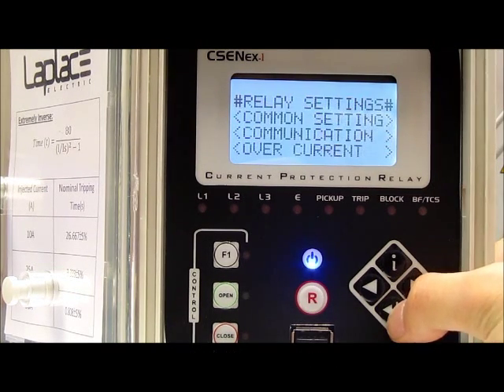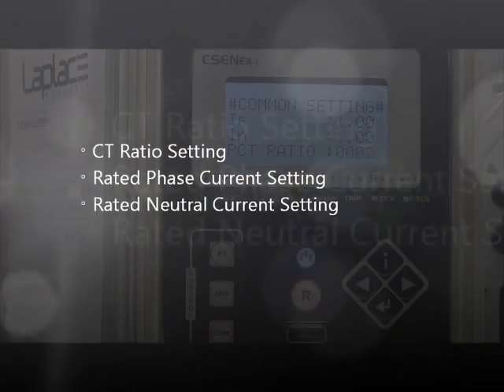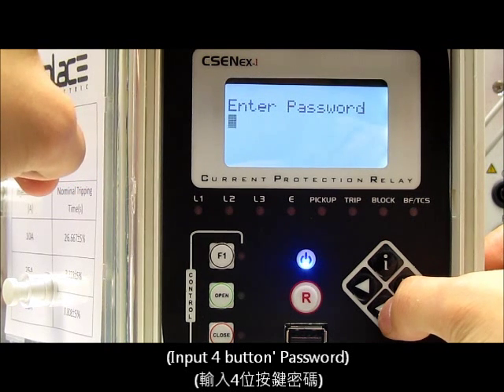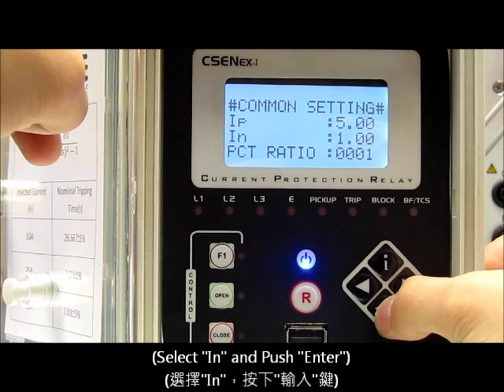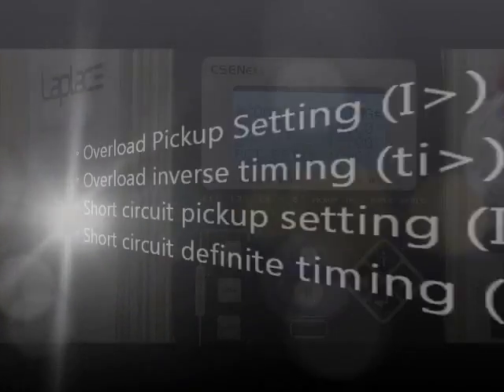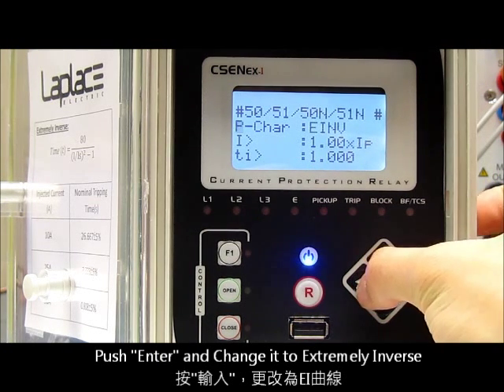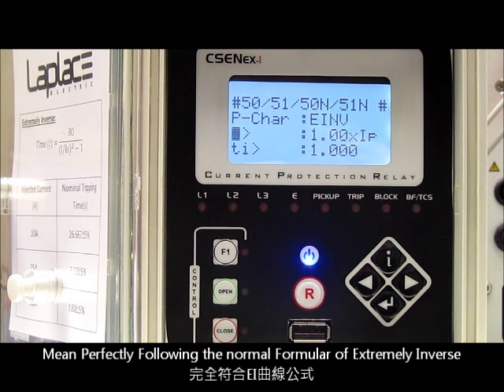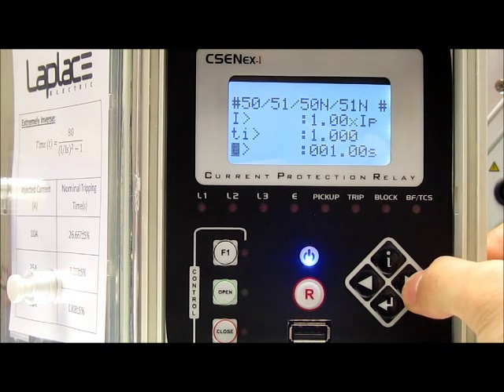IDMT Relay Application (保護繼電器應用) from C&S Electric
By Laplace Electric Ltd.